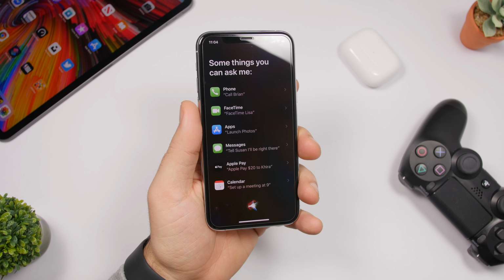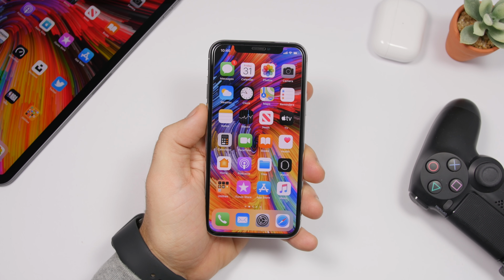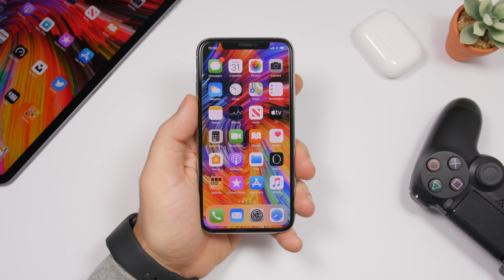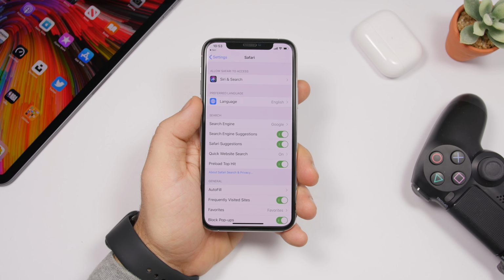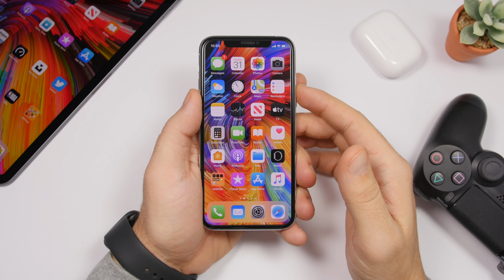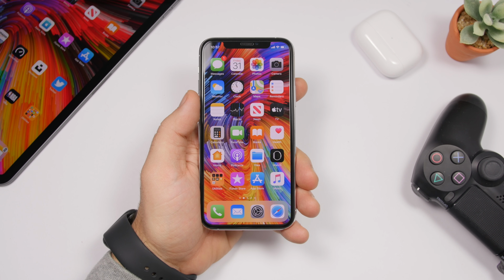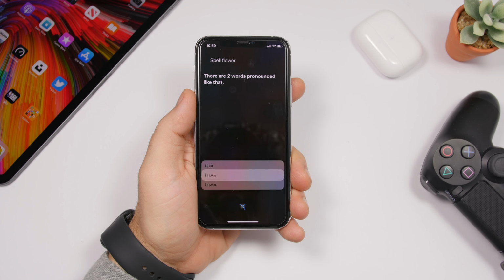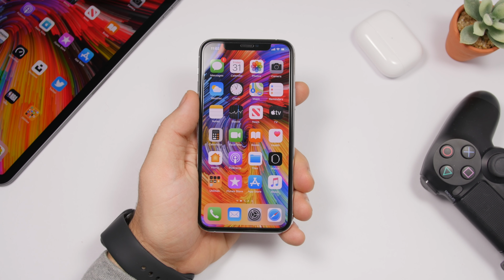Top 25 SIRI Commands You Should Know in 2020!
Siri commands that you should know. 25 things that Siri can do and you might not know about them but now you can do them using these 25 commands.

Amazing Siri tricks and tips that you should try. These are 25 very useful things that Siri can do and you might not even know about. Using these Siri tips and tricks you will be able to preform a lot of thing easier and faster on your iPhone.